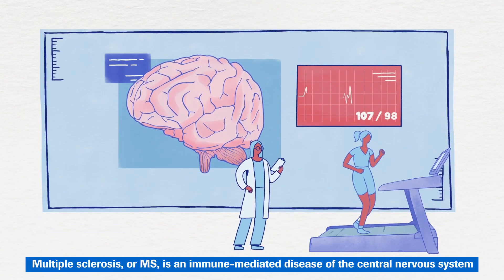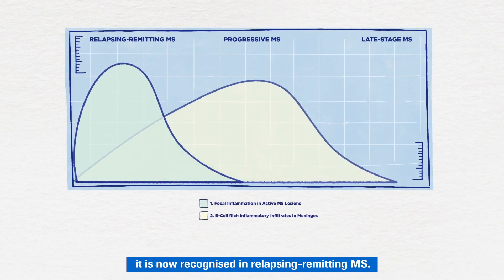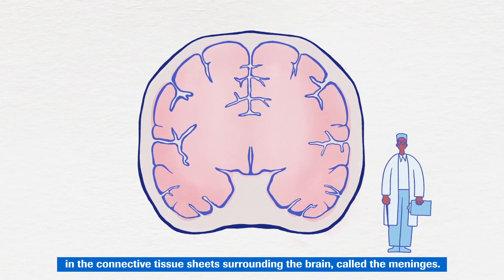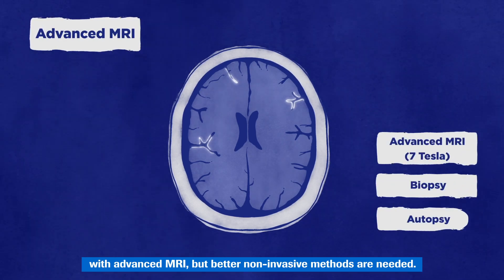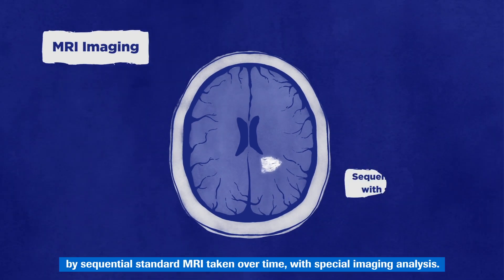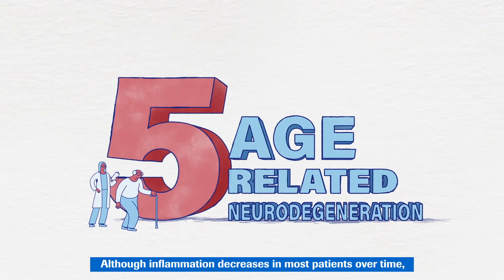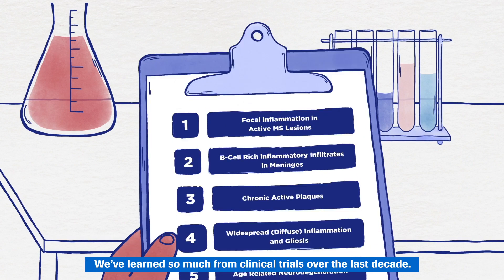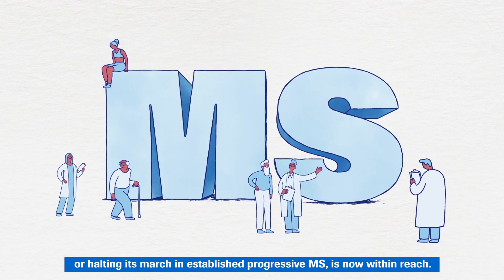Searching for signs of disease progression in the brain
Multiple sclerosis (MS) is an immune-mediated disease of the central nervous system and the leading cause of non-traumatic disability in young adults, affecting people in the prime of their lives.

Recent research has shown that a complex and dynamic interaction between different immune cells – namely B cells, T cells and myeloid lineage cells – play a role in disease progression in all forms of MS

Follow along on the search for five of the diverse biological processes that underlie MS disease progression.